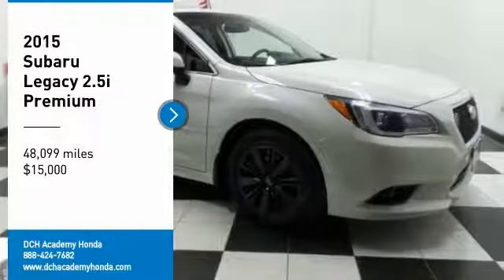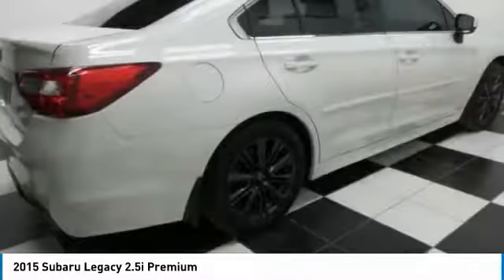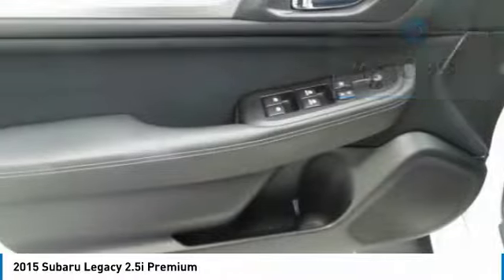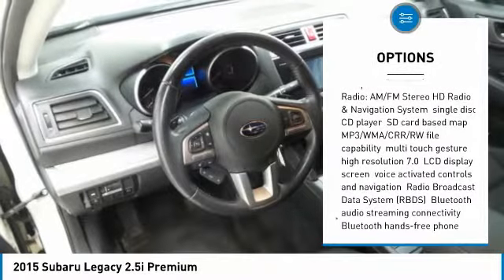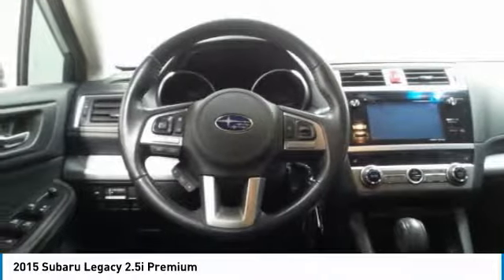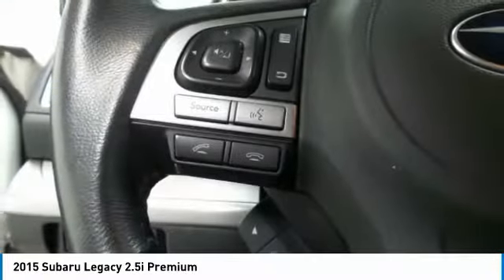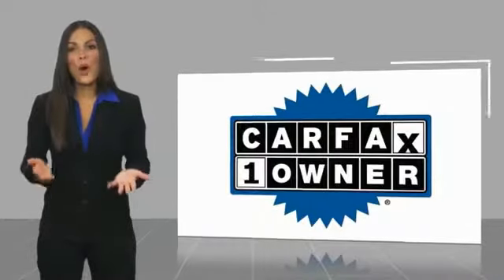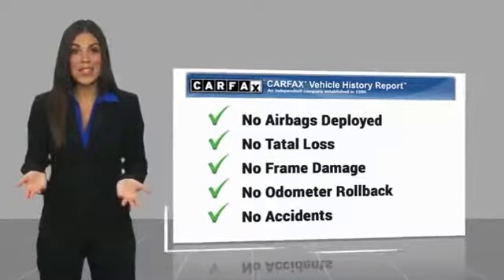2015 Subaru Legacy AH181264A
2015 SUBARU LEGACY Old Bridge, NJ
Stock# AH181264A

* * * * * DCH ECONOMY CERTIFIED * * * * * ONE OWNER, BACK-UP CAMERA, ALL WHEEL DRIVE, HEATED FRONT SEATS, NAVIGATION, BLUETOOTH, MOONROOF, MP3 Player, NO ACCIDENTS on CARFAX, KEYLESS ENTRY, 36 MPG Highway, SAT RADIO, ALLOY WHEELS!. VALUE PRICED, we specialize in obtaining financing for customers who have low credit scores, no credit, bad credit, recent bankruptcy and repossessions. CARFAX REPORT SHOWS 1 OWNERS and 2 SERVICE RECORDS. This vehicle comes with a comprehensive 35 Point Inspection & Quality Assured Review, Carfax Vehicle History Report, Sold Mechanically and Cosmetically As Is *See dealer for details. DCH Academy Honda proudly services the central New Jersey area, we can handle all of your Used Car needs.